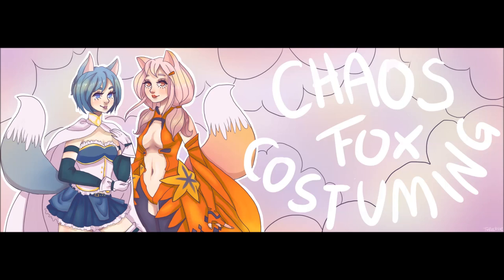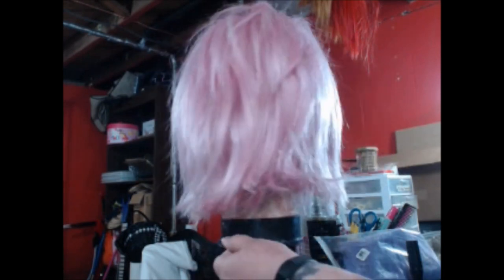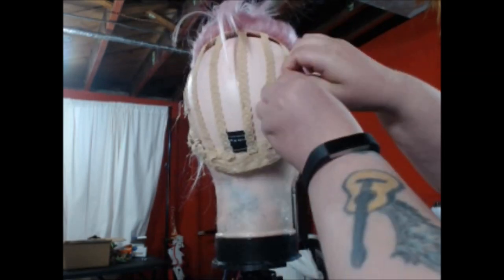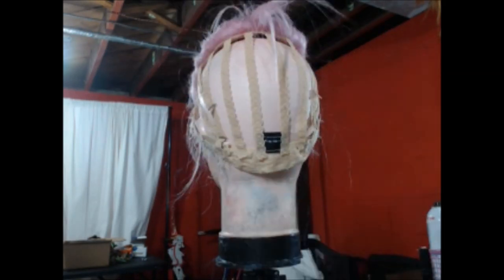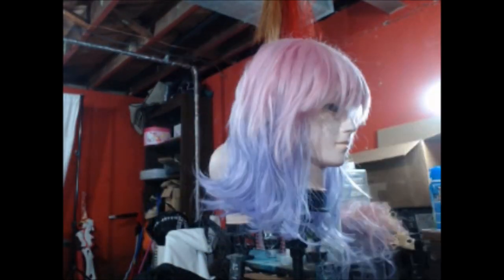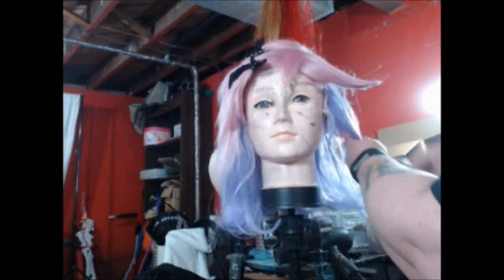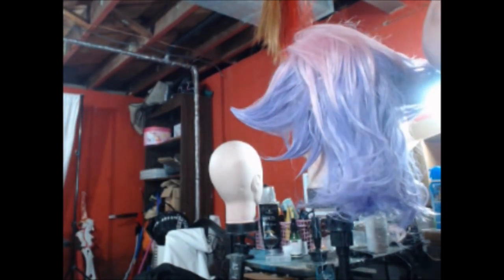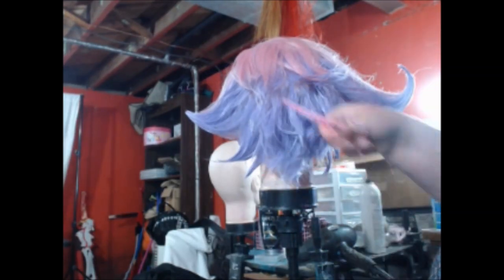Glimmer from She-ra Wig tutorial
In this video I give idea's on how to style a glimmer wig from the new she-ra.

Purple wig
Professional freezing hairspray

Want to see more content!  Follow me other places as well :).

Amazon wishlist